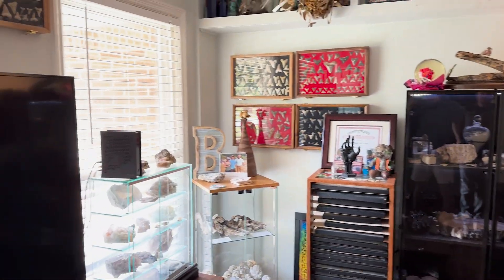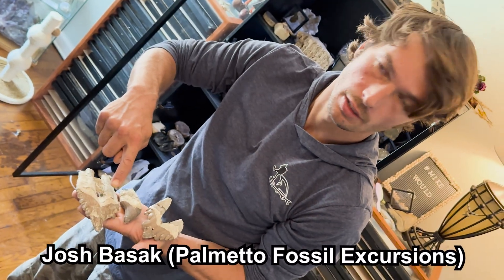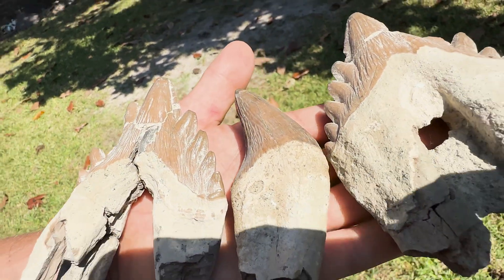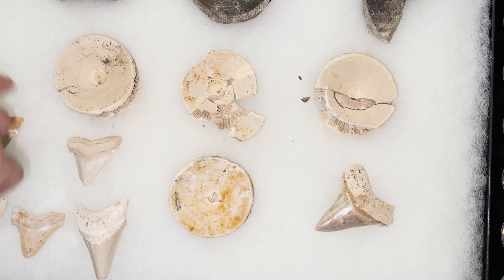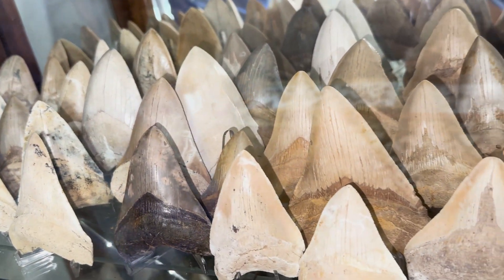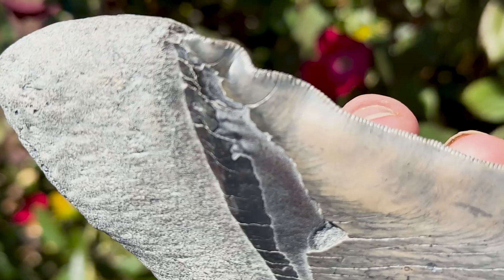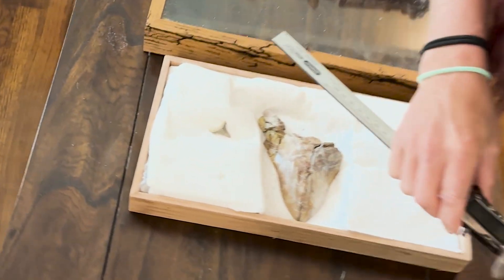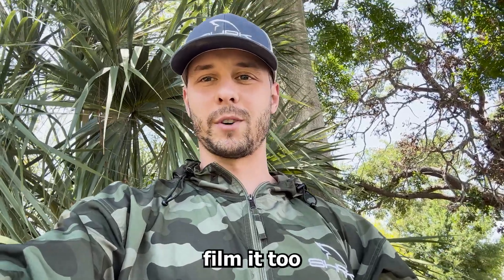South Carolina’s REAL Sea Monsters: Ancient Fossil Collection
Today we explore some of nature's rarest finds and fossils